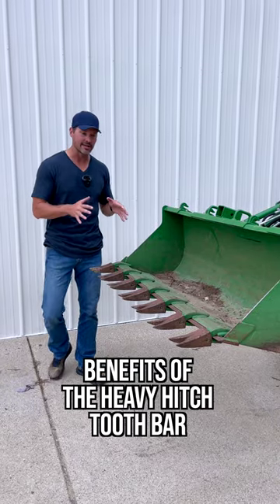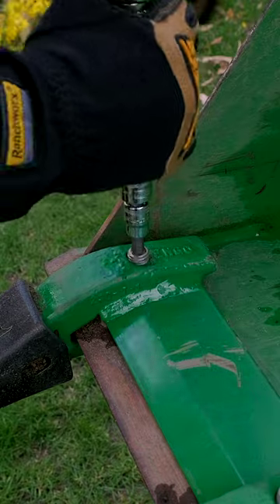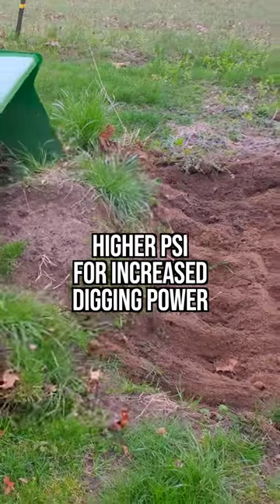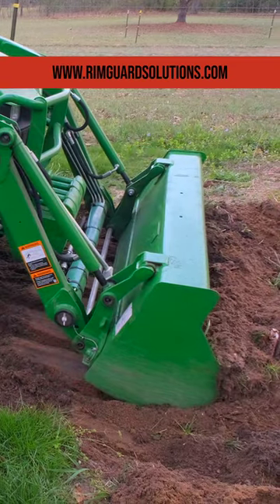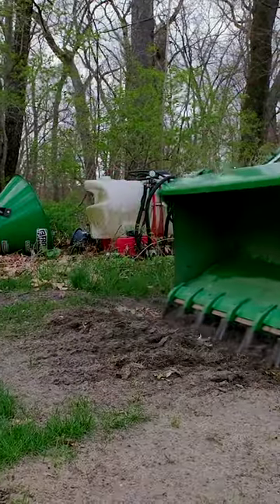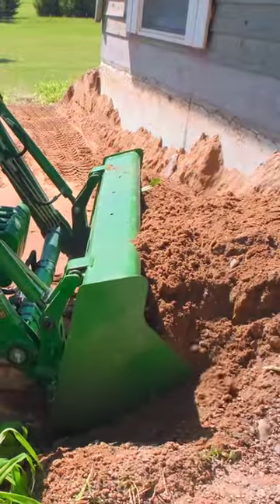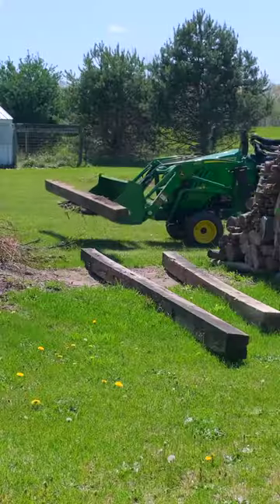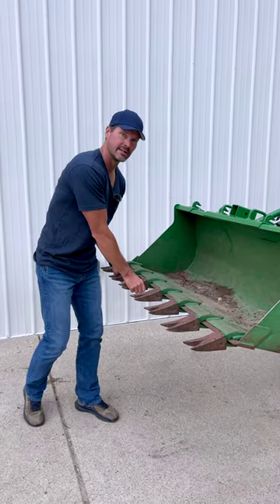IS YOUR TRACTOR BUCKET THE BEST IT CAN BE?